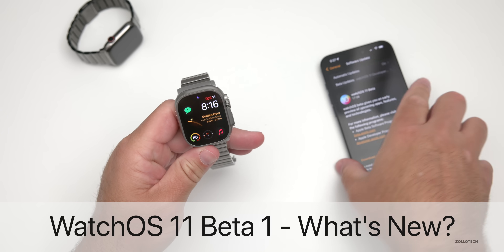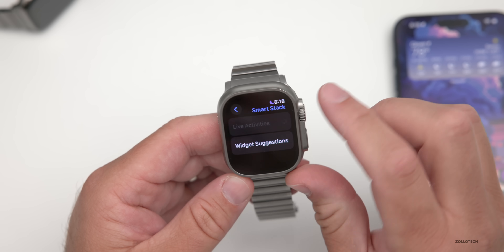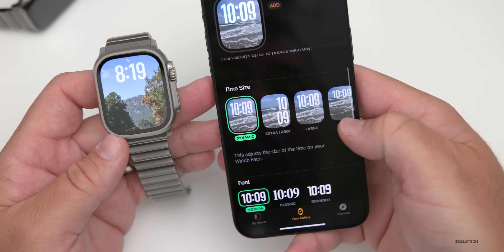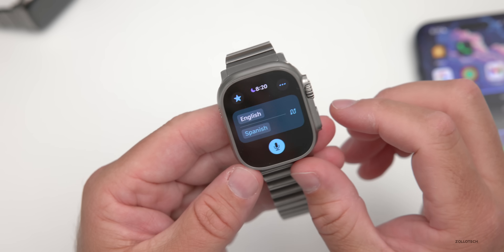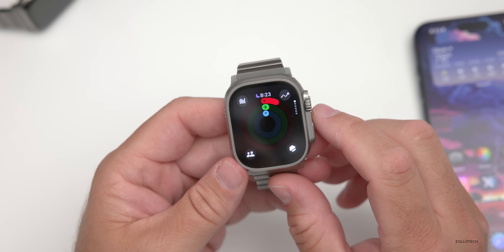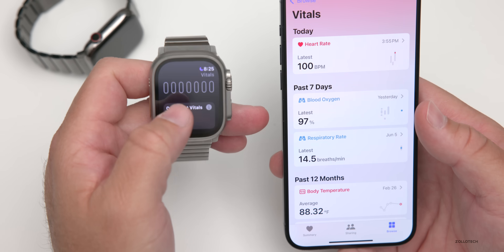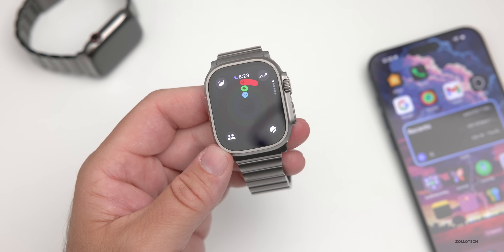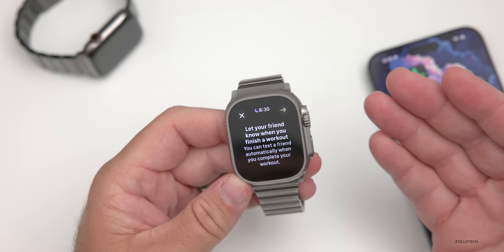WatchOS 11 - Everything New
WatchOS 11 Beta 1 is Out! - What’s New? - watchOS 11 Beta 1 released and watchOS Public Beta 1 will be out in July. WatchOS 11 Beta 1 adds a new watch face, workout customizations, the translate app, a new Vitals app and much more. In this video we show you everything new in watchOS 11 so far using Apple Watch Series 7, Apple Watch Ultra 2 and iPhone 15 Pro Max.

Apple released iOS 18 Beta 1, iPadOS 18 Beta 1,tvOS 18 Beta 1, HomePodOS 18 Beta 1, macOS 15 Sequoia Beta 1, visionOS 1.2 and vision OS 2 Beta 1.

*Chapters*
00:00 - Everything New
00:14 - Size
00:24 - Supported Devices
00:44 - Build Number
01:09 - New Features, Changes and Updates
10:33 - Is watchOS 11 Stable?
10:53 - Should You Install watchOS 11 Beta 1?
11:29 - Battery Health and Battery Life
11:47 - Conclusion